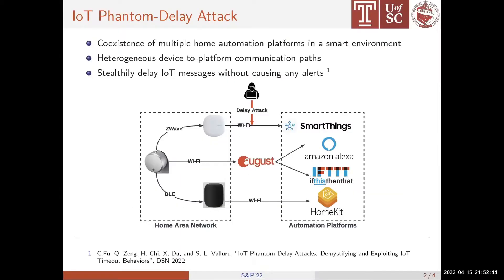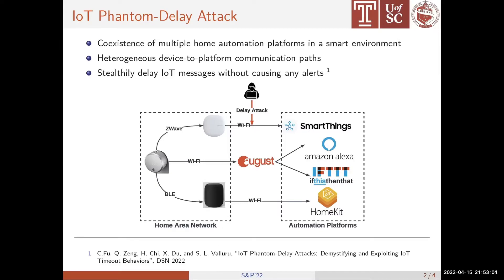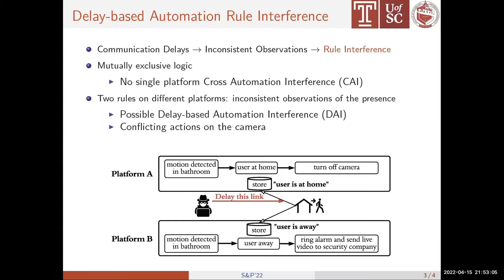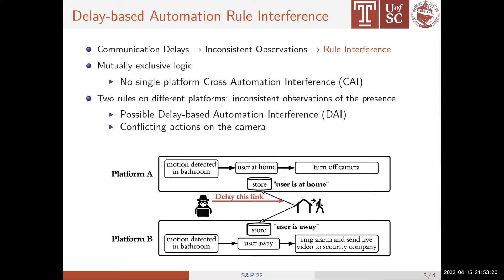Delay Wreaks Havoc on Your Smart Home: Delay-based Automation Interference Attacks